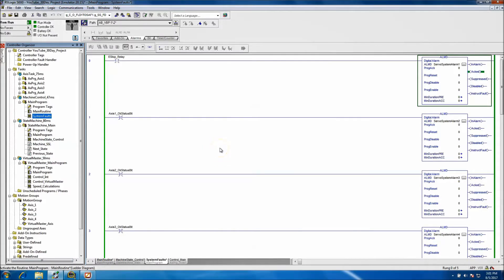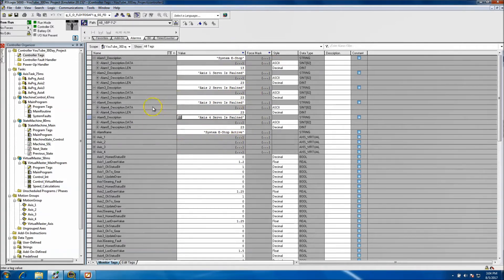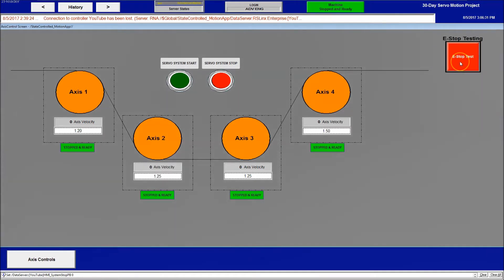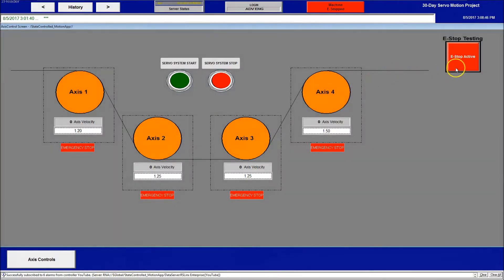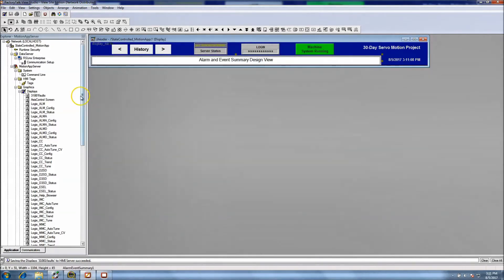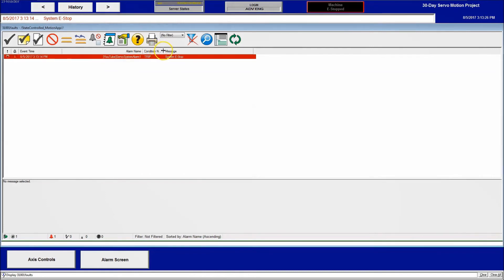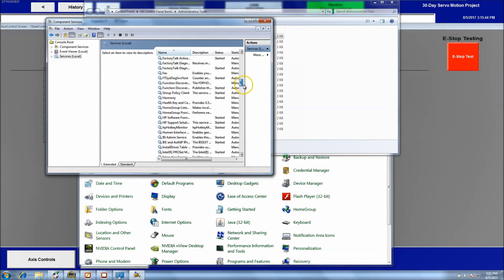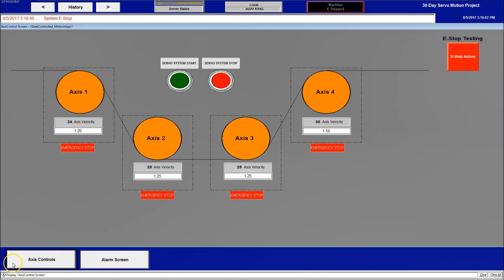Servo Motion Project Day 23 - FactoryTalk View SE Alarms and Events Trick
Servo Motion Project Day 23 -Active Alarms and Events Though RSlinx Enterprise with an important trick. Day 23, get your alarm and events working in FactoryTalk SE.

Thanks,
Shane